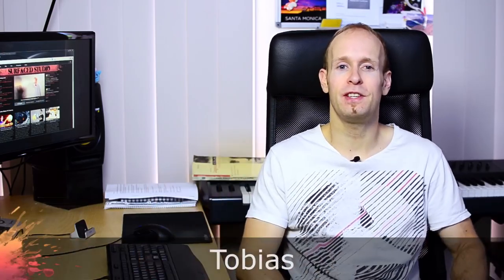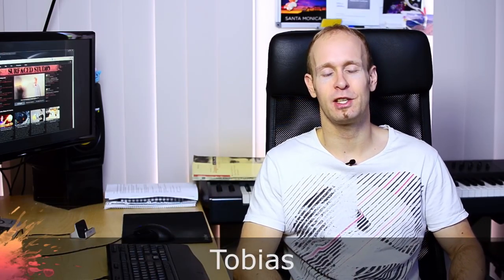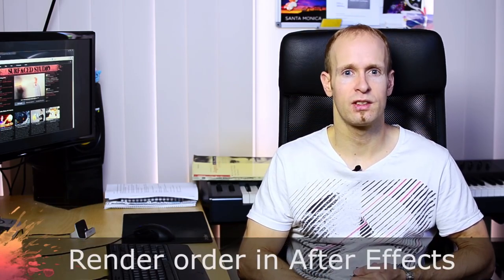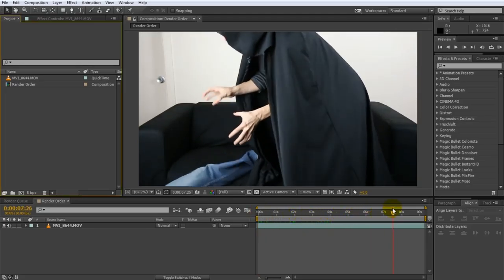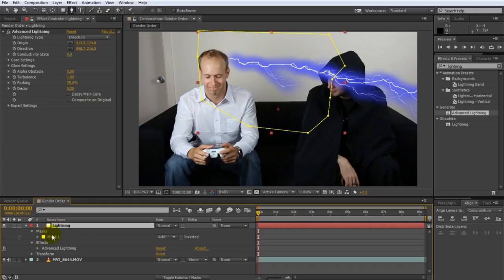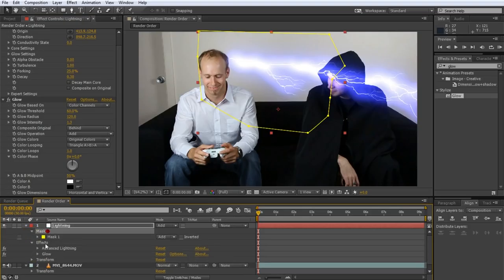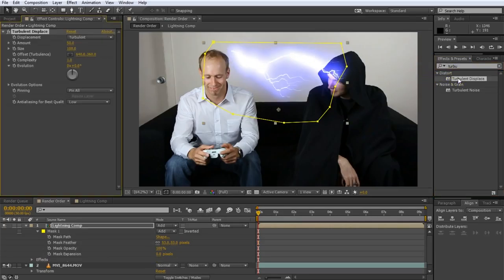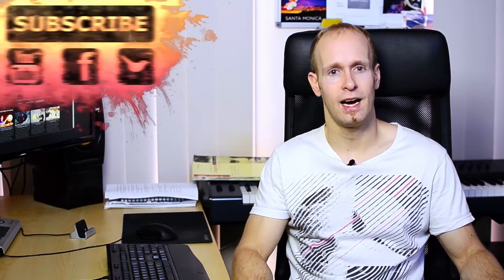VFX Vlog #8 - Best use for VFX, After Effects Masks & Pre-Composing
How, why and when (not) to best use VFX for good storytelling? How to combine masks and effects in After Effects in the correct render order and how can pre-composing help you with that?

In today's vlog I first discuss (rant about) VFX as a tool for storytelling as I feel it keeps getting abused as an excuse for a badly put together movie. If the budget is big enough it might not be a bad thing, but for indie film makers whether or not to use VFX should be a bigger consideration.

Does it advance the story? Do you need to show it? Can you create the same emotional impact without the VFX?

Don't let anyone tell you what to do since some of the best movies ever made have broken all rules, but just think about whether you really need to create a VFX for your film project to tell a good story and get the point across. VFX are tools to be used, but beware using a screwdriver for a hammer!

In the second part of the VFX vlog I talk about the render order in Adobe After Effects. After Effects renders your layers in a specific order. It also renders masks and effects on each layer in a particular order. Understanding this render order is imperative to achieving the results that you want.

Quite often you might want to apply some effects before applying masks. In these cases you will have to pre-compose your layer(s) with the desired effects - but without the masks - and then apply the masks to the pre-composed layer.